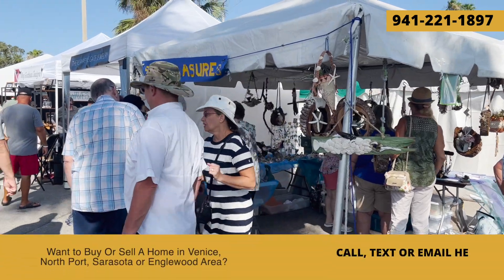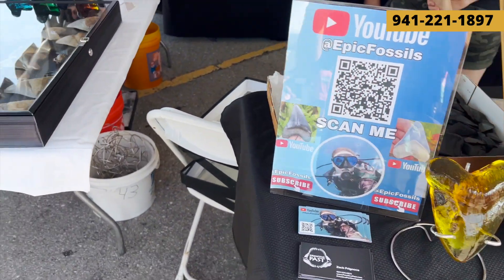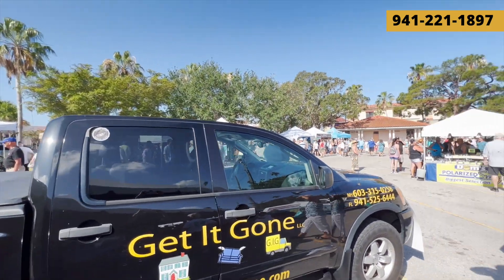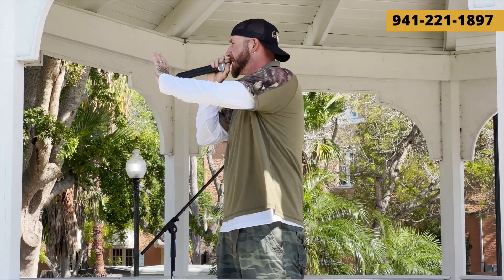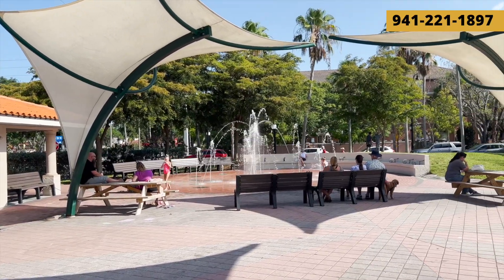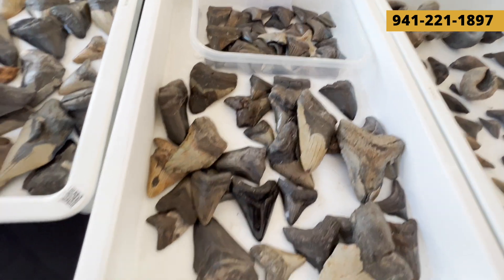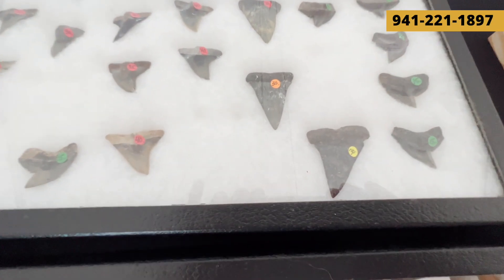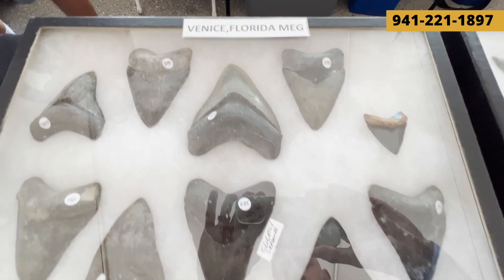What Makes Venice Florida Famous?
What makes Venice Florida FAMOUS? In this video you'll discover the unique feature that makes Venice Florida different than anywhere else on the planet!

We love living in Venice Florida. Life in Venice Florida is amazing!